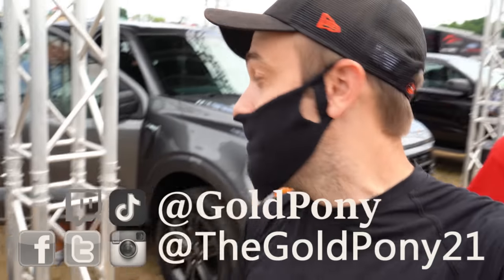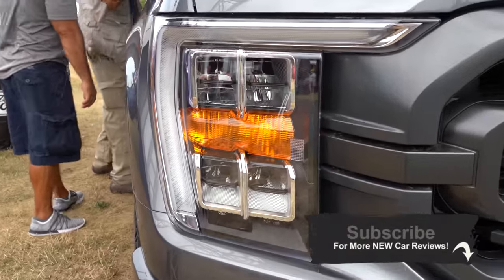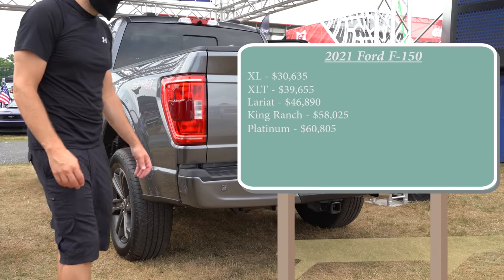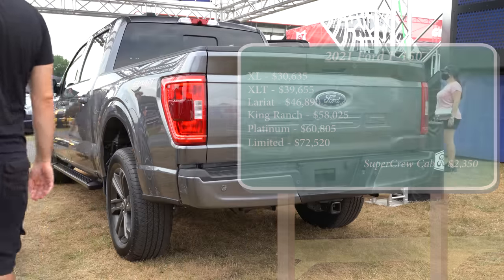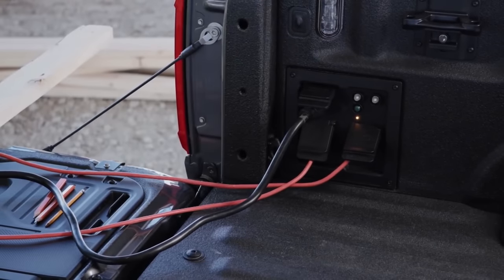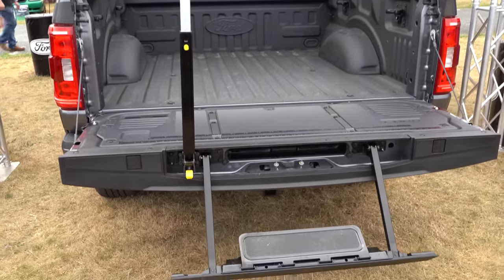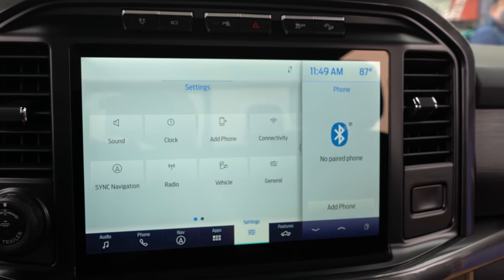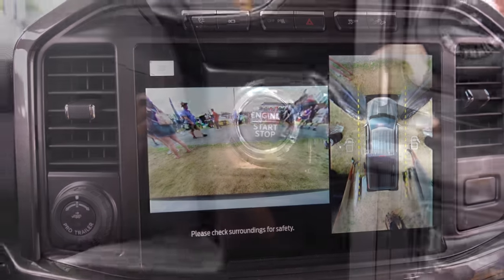2021 Ford F-150 First Look | This Truck will Surprise You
In this video I'll take an in-dept first look at the NEW 2021 Ford F-150! This truck will seriously surprise you with several class exclusives you may never have thought would even exist on any truck! In this video I will go over the 2021 Ford F-150 pricing, engine options, truck bed, rear seats, tech & so much more!